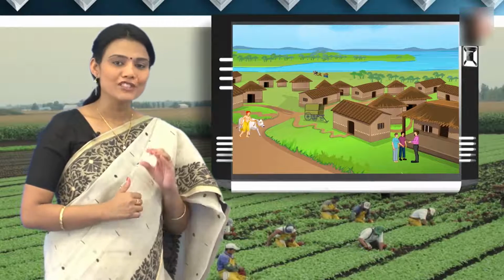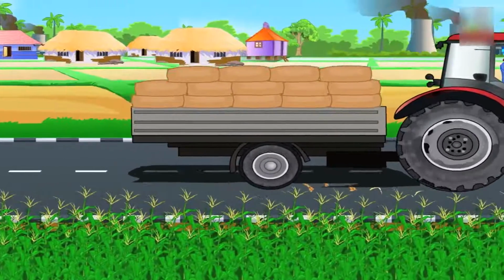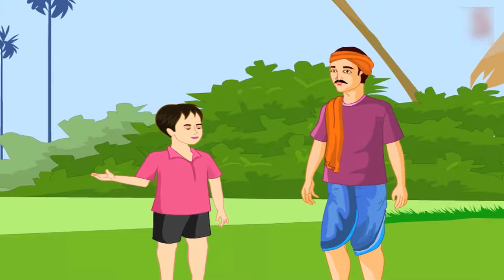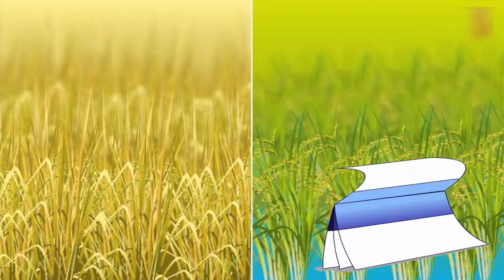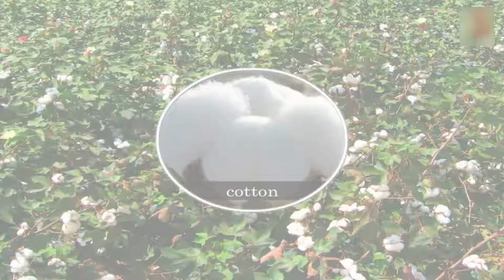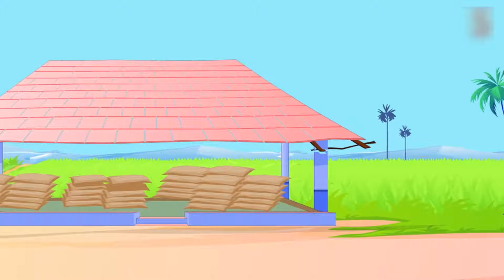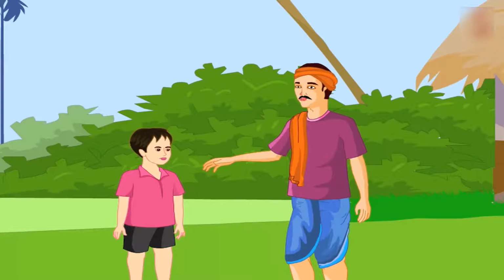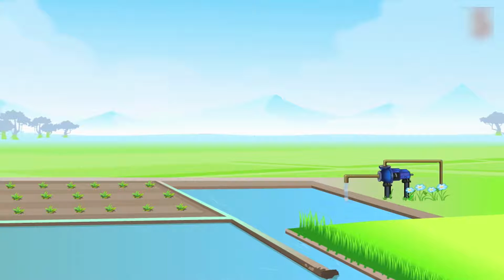Rampur A village economy 01 6300401666000803